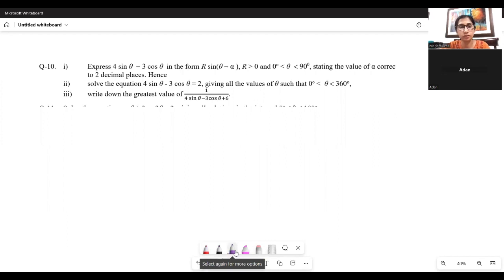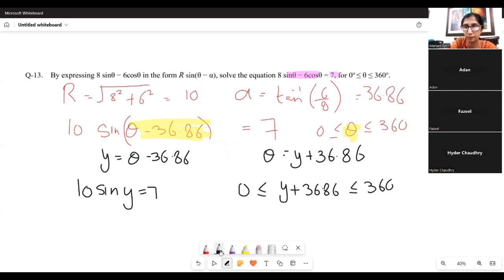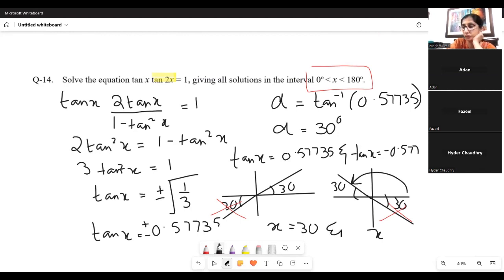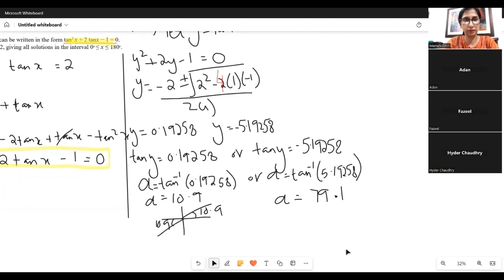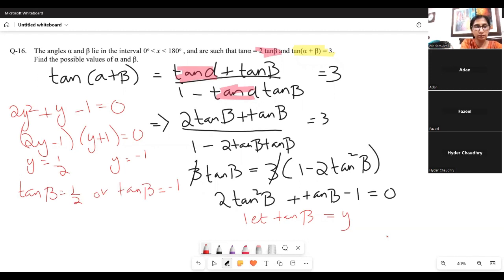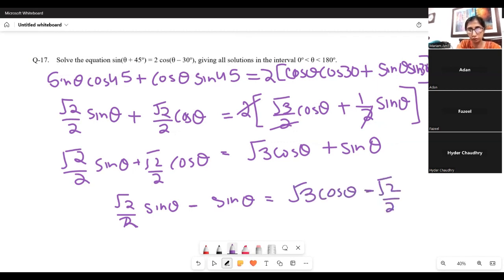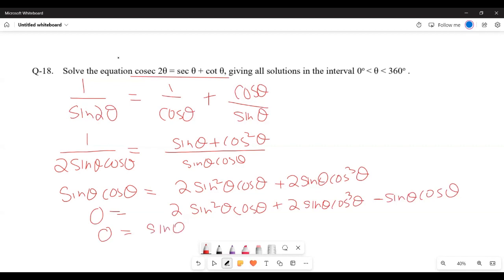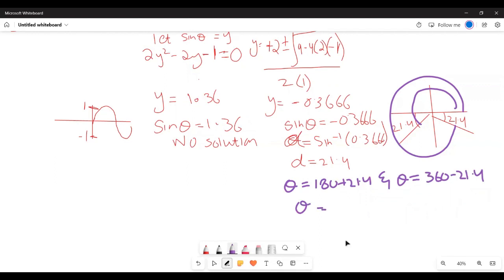Trigonometry (Lesson 7-Last) Past Papers Worksheet [Worksheet in description] A Levels Math 9709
CW Q10iii, Q13 to Q18
HW Q19 to Q22
Link to worksheet